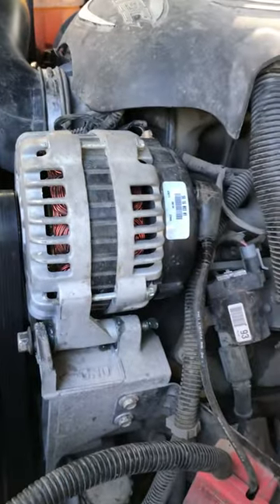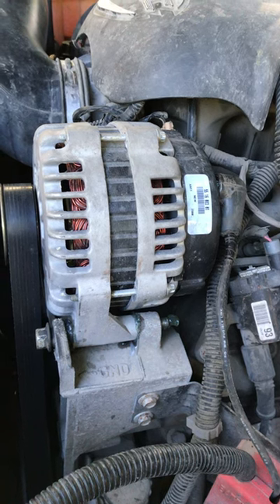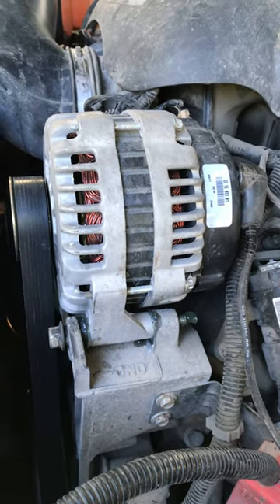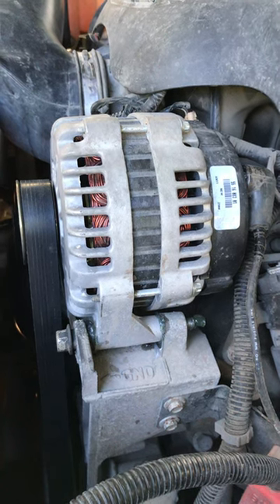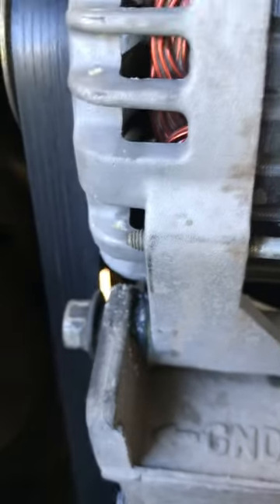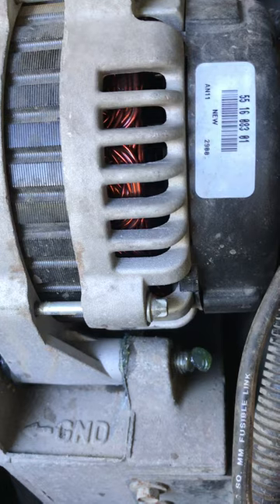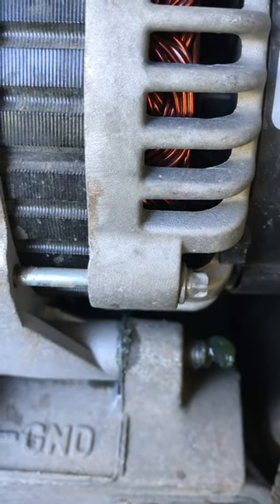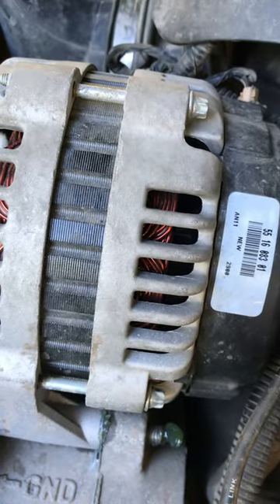Chevy Truck Headlights Flickering